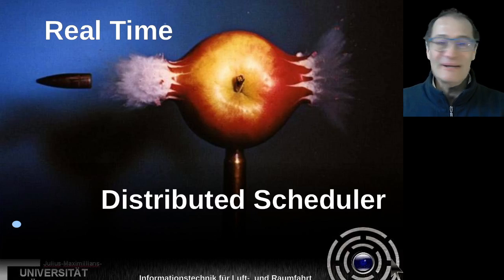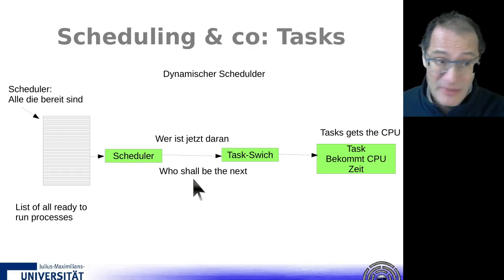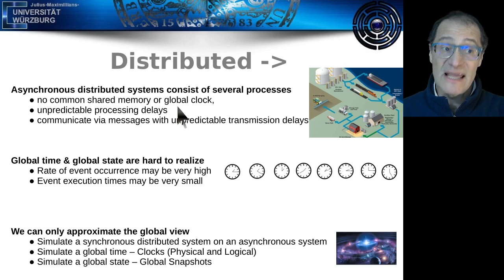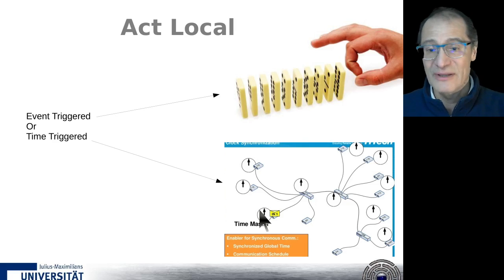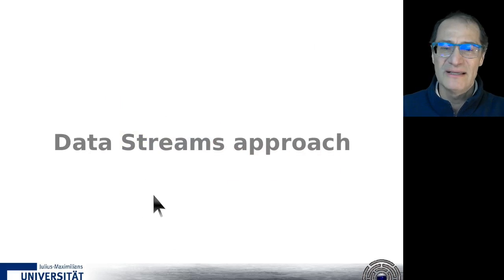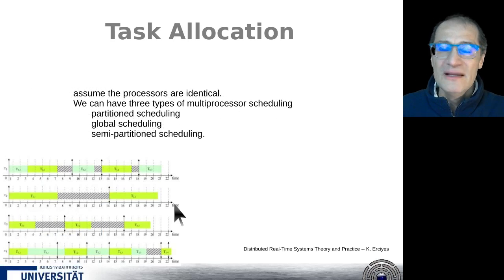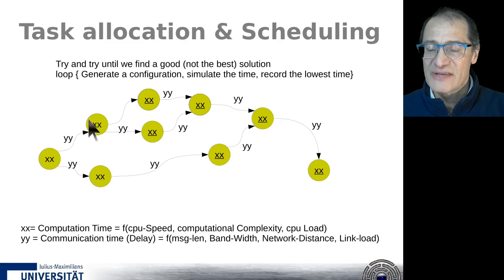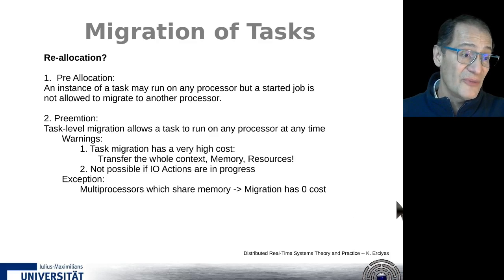03 distributed scheduler 01